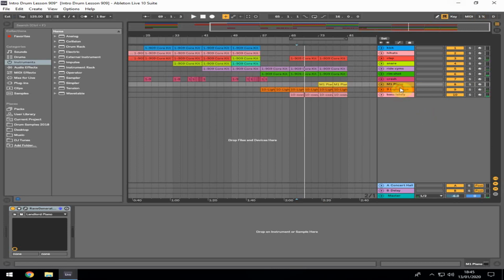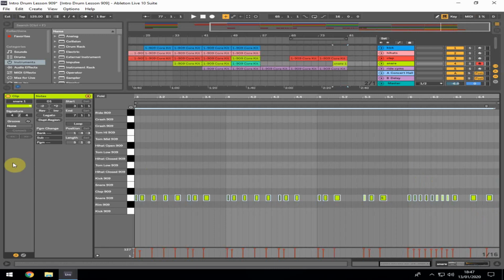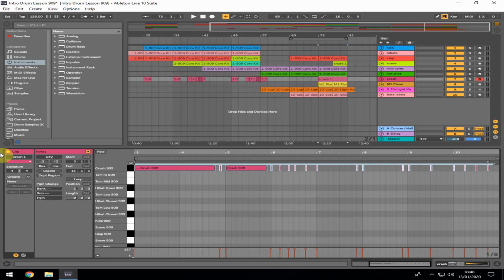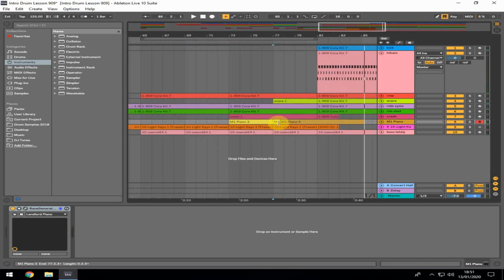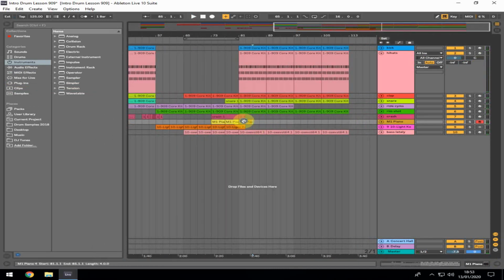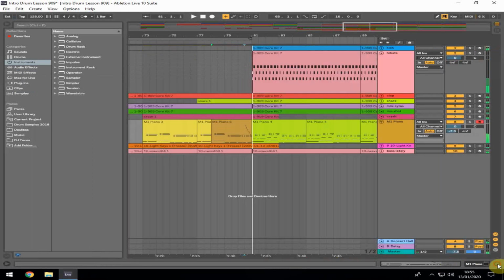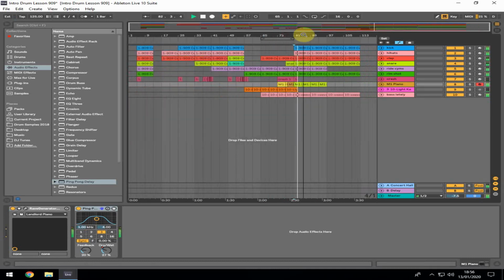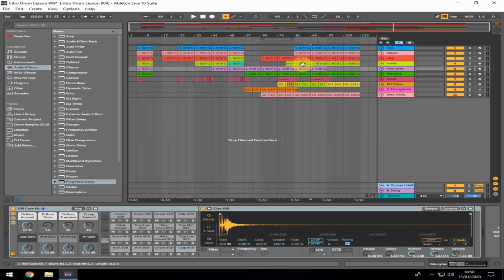Ableton 10 Absolute Beginners Tutorial for House & Techno old Skool Style Episode 7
Part 7 of the beginners guide to house & techno, where you learn to add more piano and arrangement skills

If you want to learn more about producing different types of genres in house music in Ableton, then go to this link for more information.

Follow Waxadisc Music on all social media.